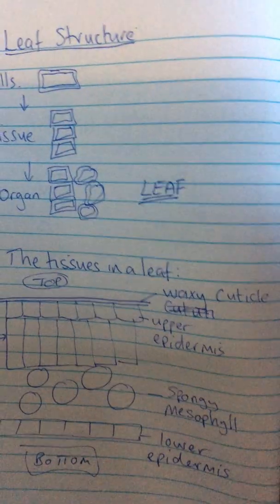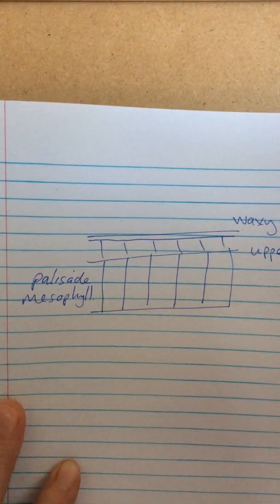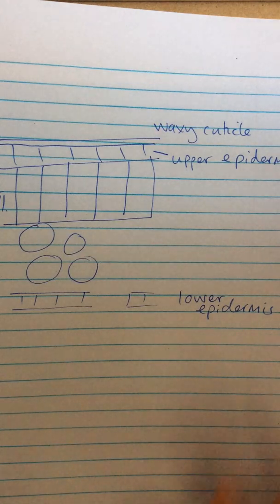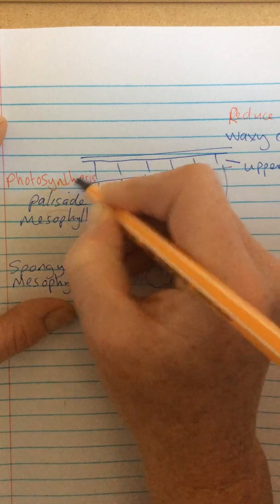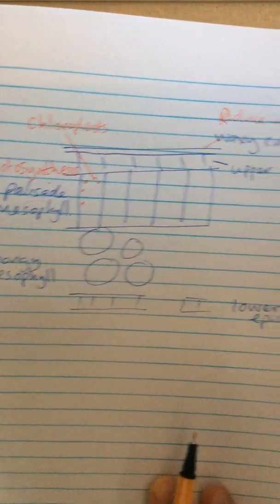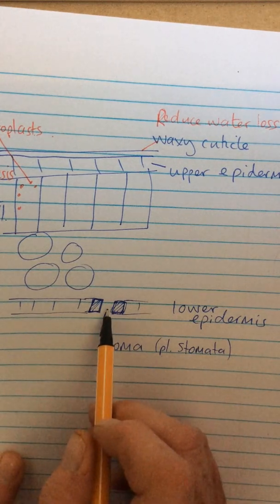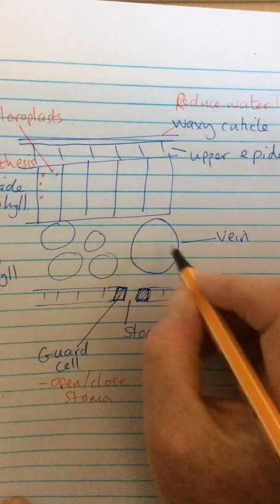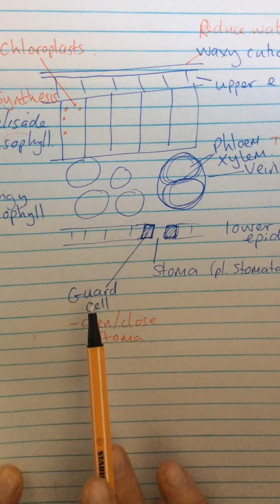Leaf structure and function